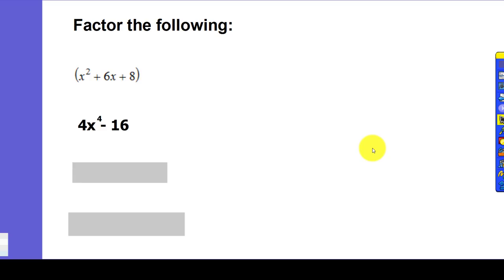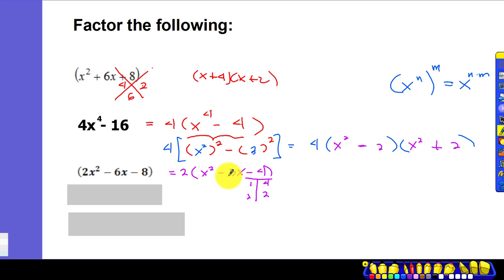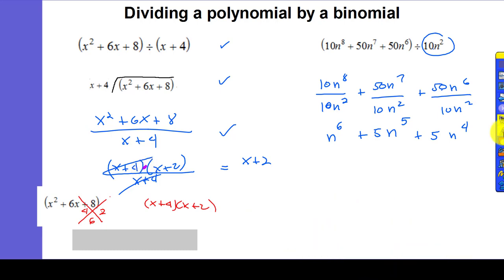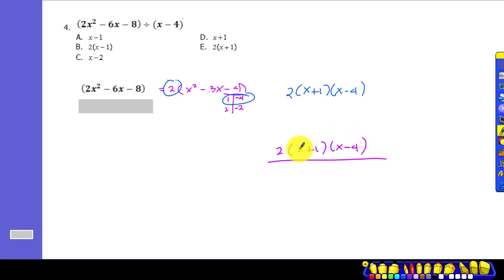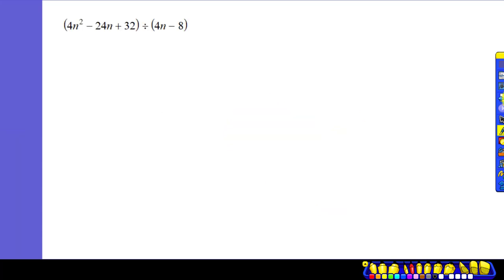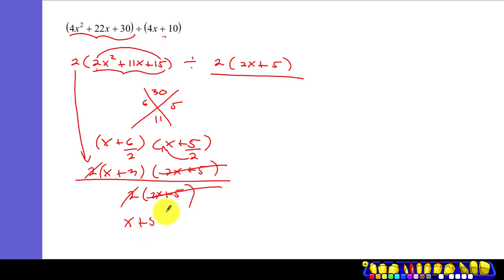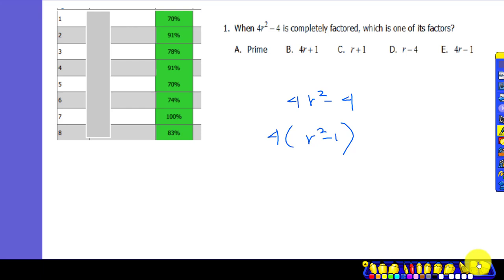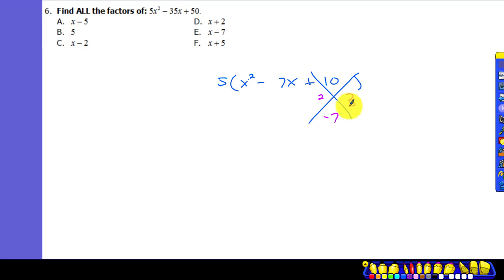2019_01_02 Lesson Today: Dividing a Polynomial by a binomial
If you were one of those students who were absent today or if you were present but would like to go over what we have discussed, then this video is for you.